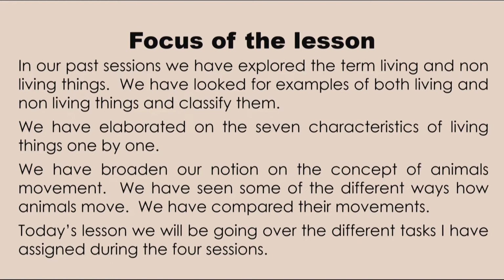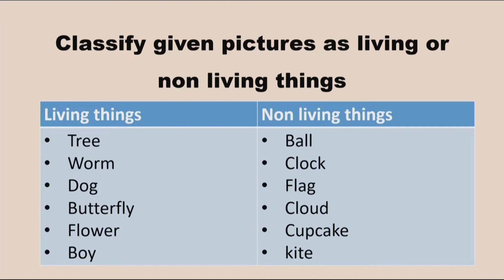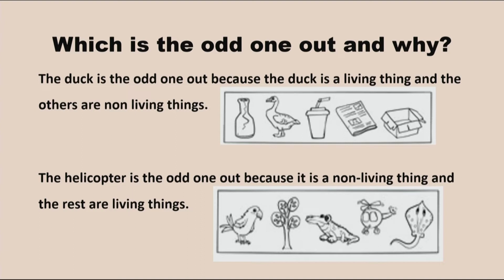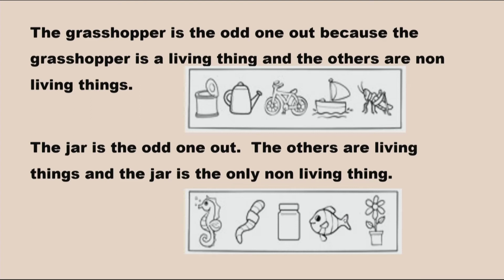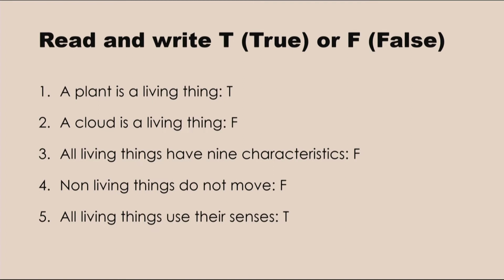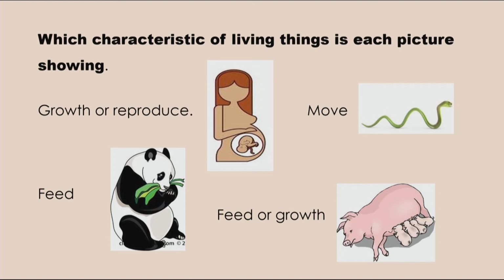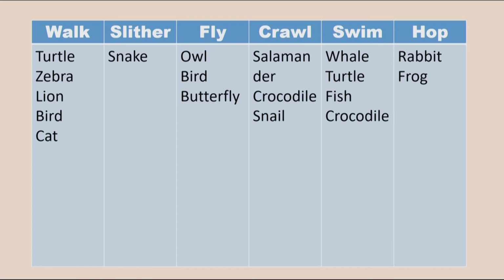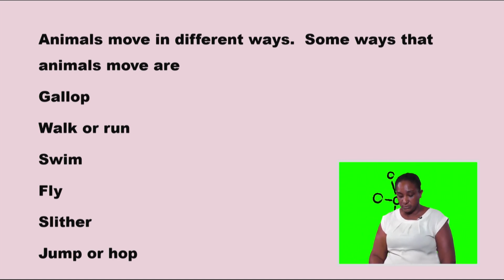Laura Marie. Science. Living and non living things. Lesson 5